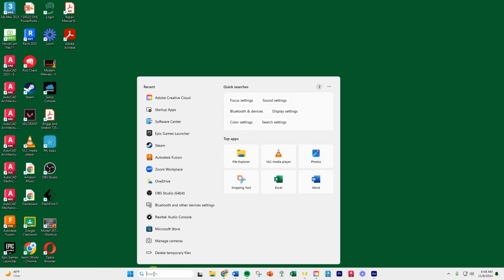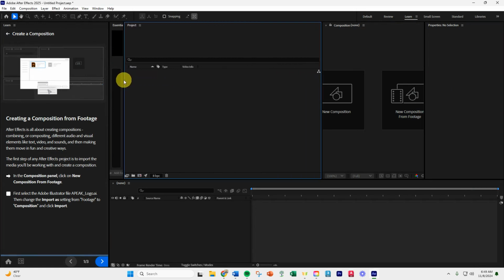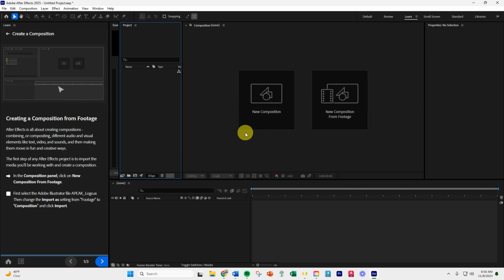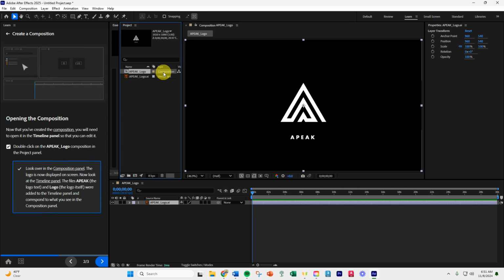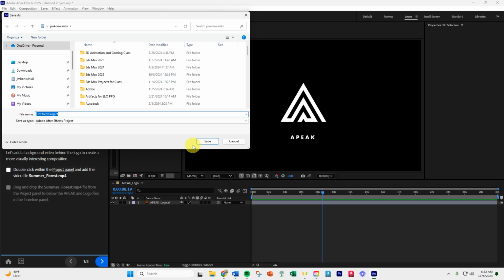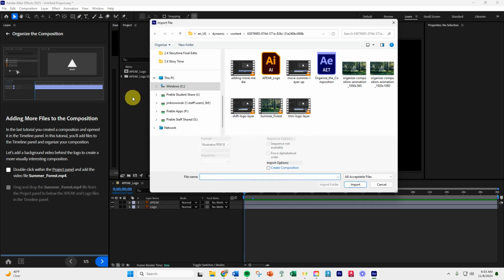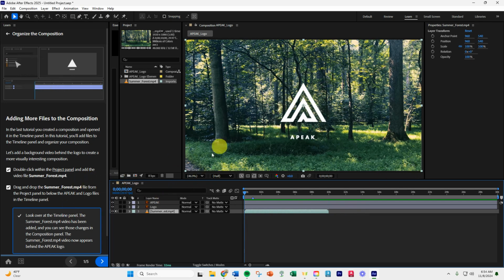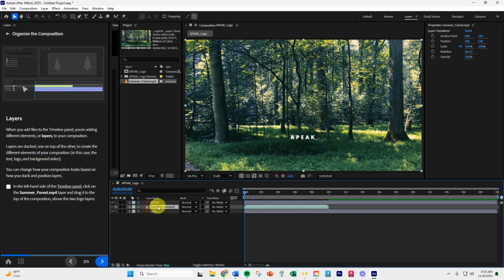1a Apeak Tutorial Getting Started with After Effects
Today, I guide you through the basics of Starting After Effects using one of the built in Learning Courses. We are starting with opening the program and creating a new composition. We explore importing graphics and videos, organizing layers, adjusting durations, and understanding the timeline. Follow along as we set up a project and learn essential features to kickstart your After Effects journey.